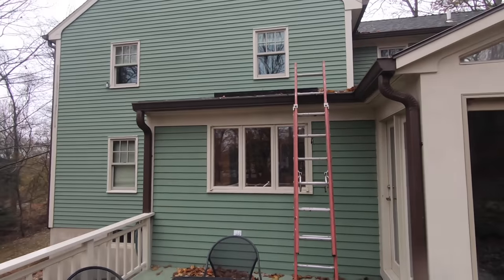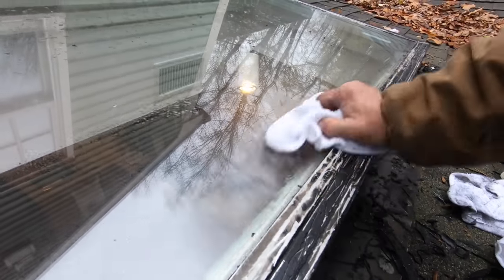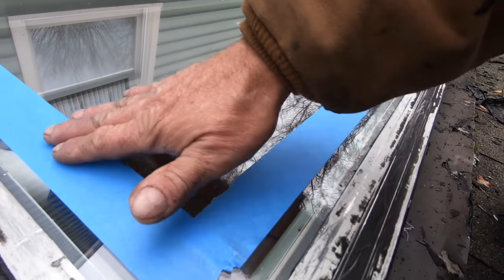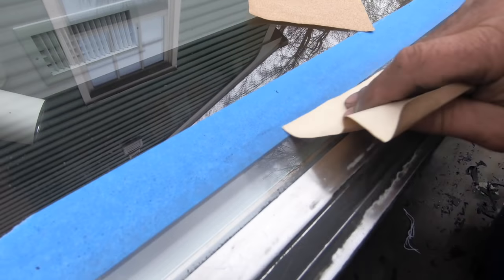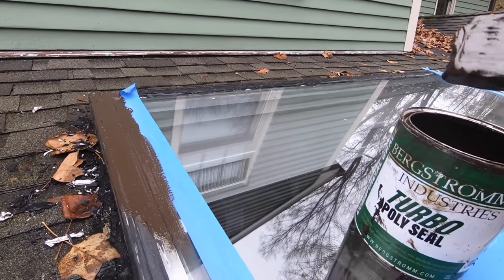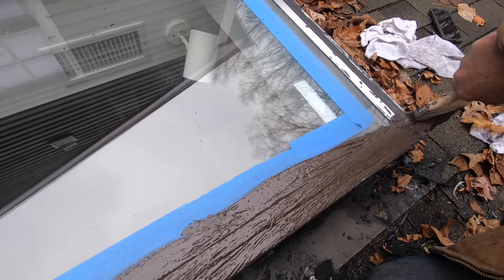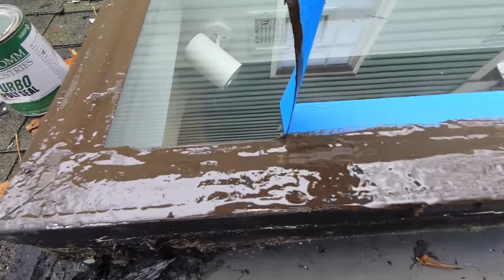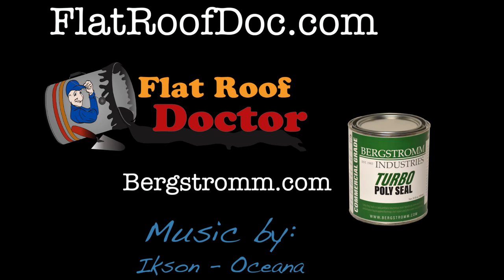How to stop a skylight leaking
How to fix a leaky glass or plexiglass skylight in 5 easy steps. No silicone caulking or TV Flex seal can compare to this method. This polyurethane paint ensures a permanent skylight leak repair.
Skylights are known to cause leaks. It is sometimes too costly to replace a skylight and therefore necessary to make repairs.
distributes a product called Turbo Poly Seal. This is a Polyurethane based product and has excellent bonding properties to glass, wood, plastic, metal, and asphalt-type materials.
The key is to find a product that will adhere to glass and metal to make the transition seal. Turbo Poly Seal is such a product.